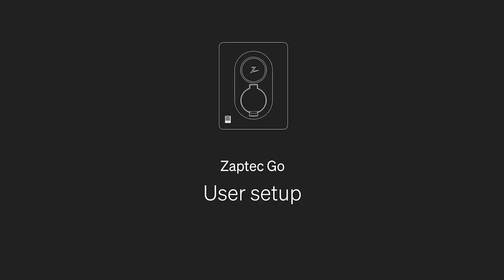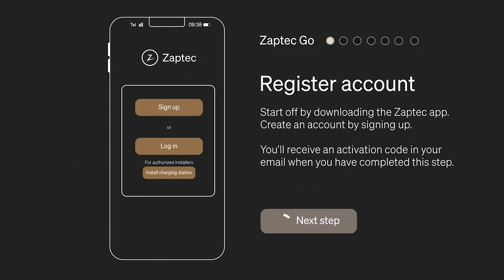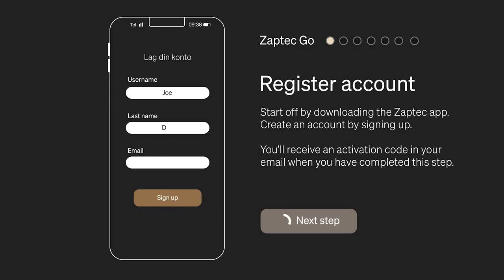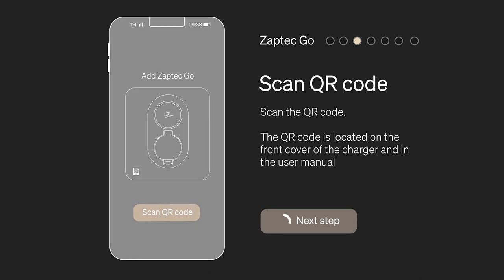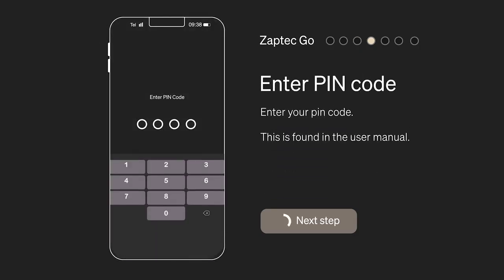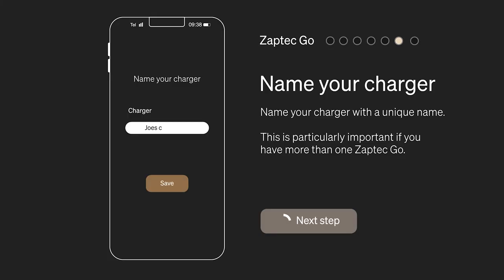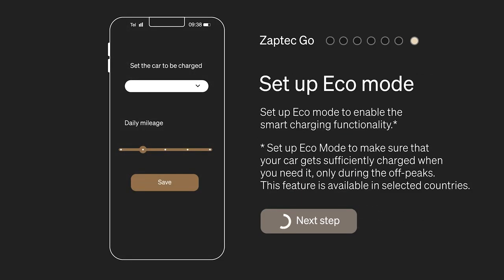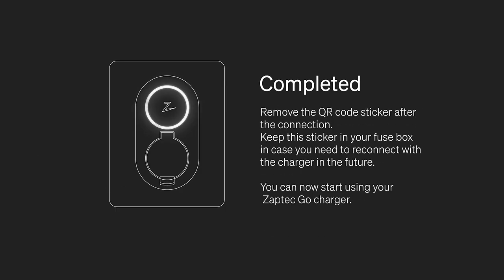Zaptec Go user setup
Følg oss her for å holde deg oppdatert